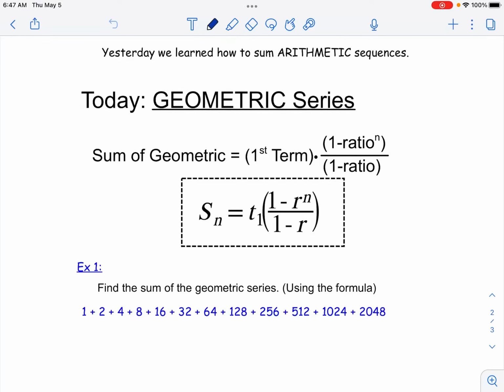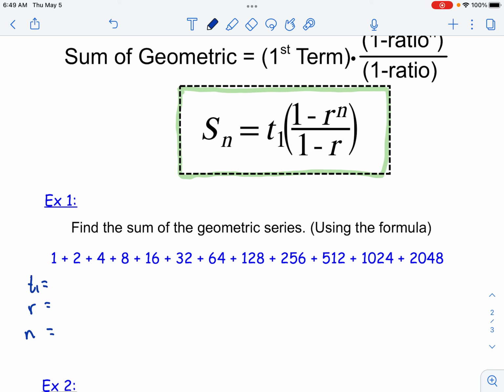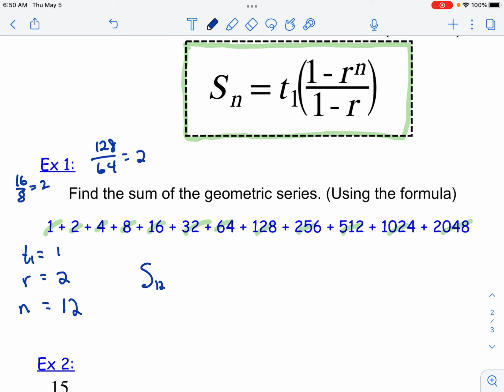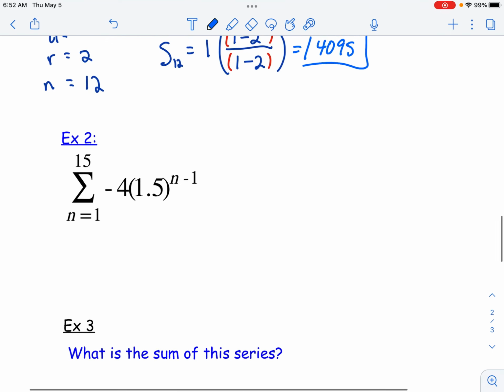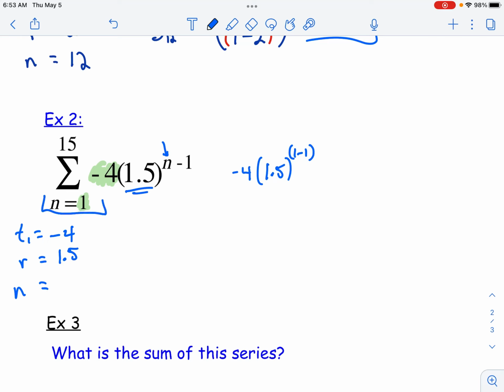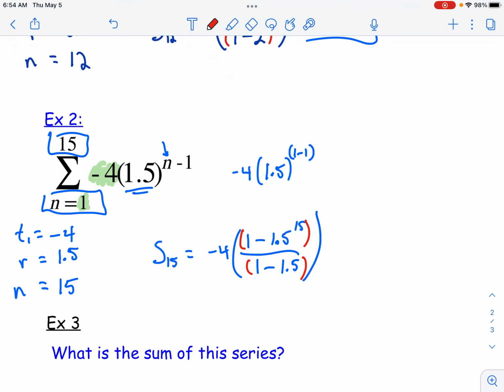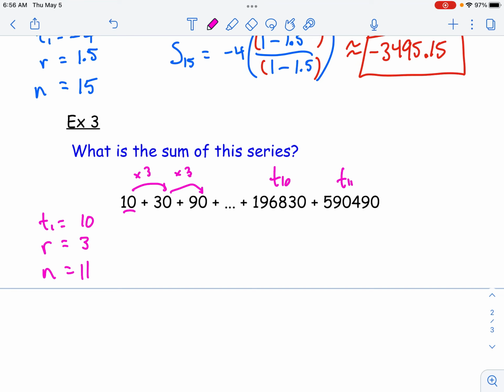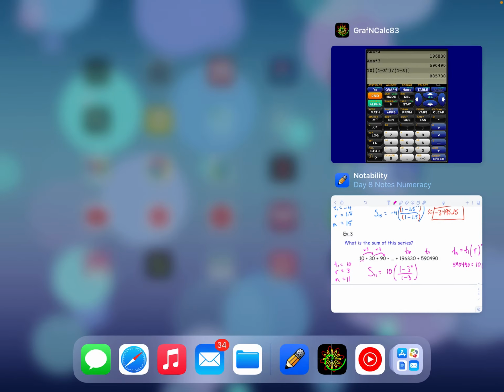Geometric Series Notes